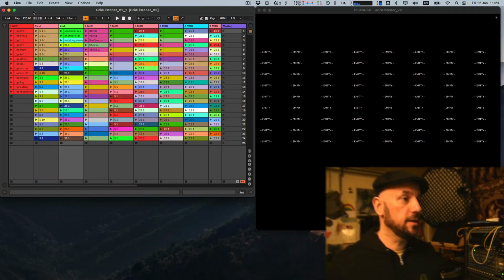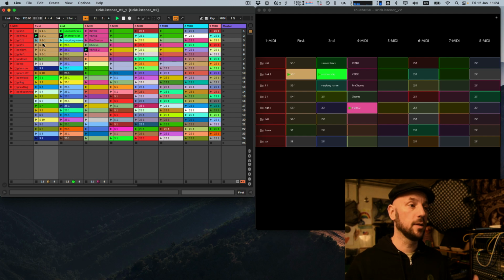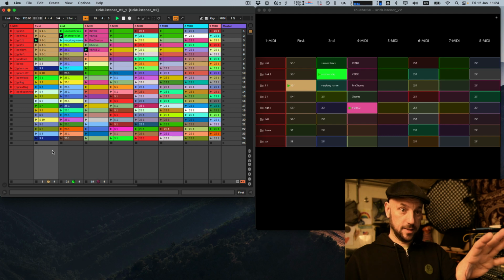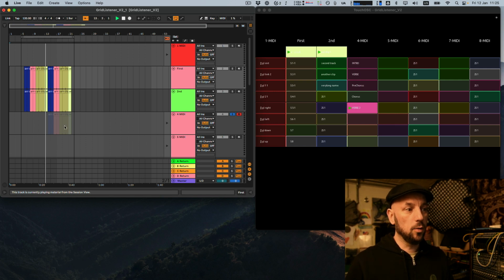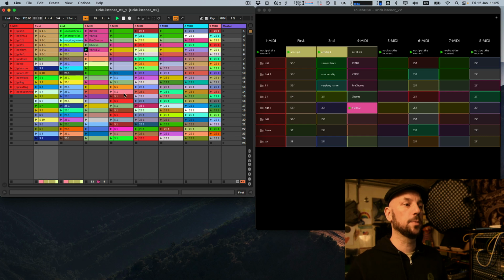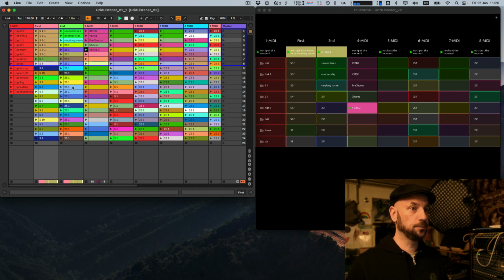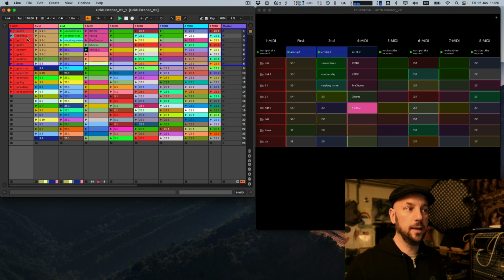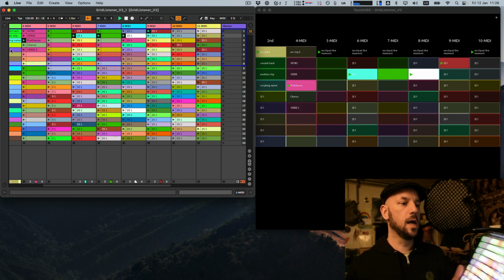a quick update and grid viewer demo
Let me show what I've been working on.

Chapters:
0:00 Start
1:54 Grid Viewer
3:08 arrangement clips